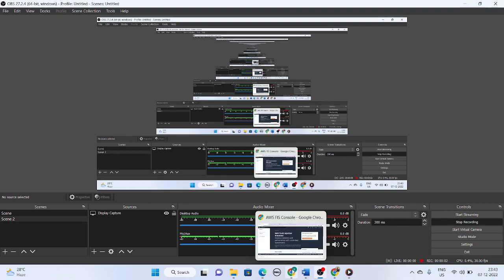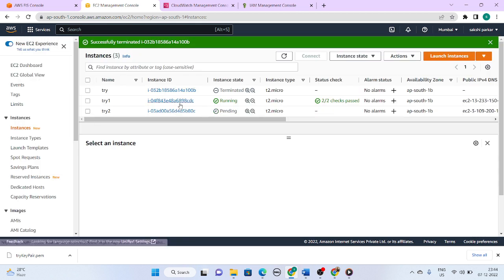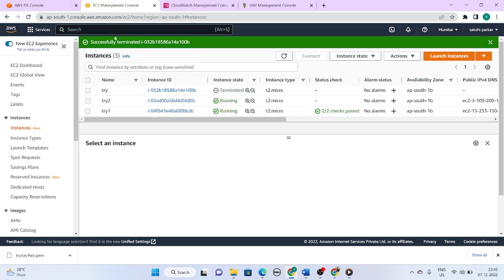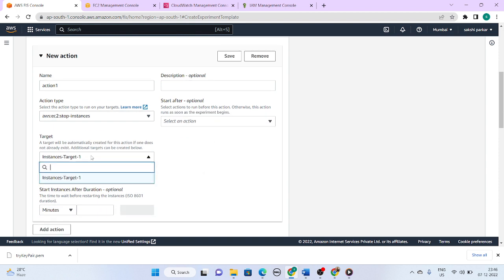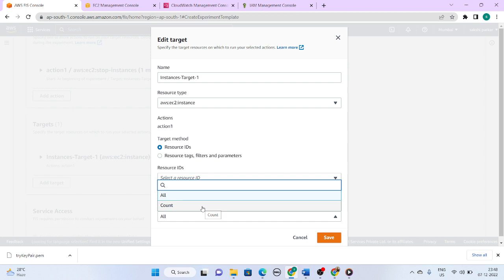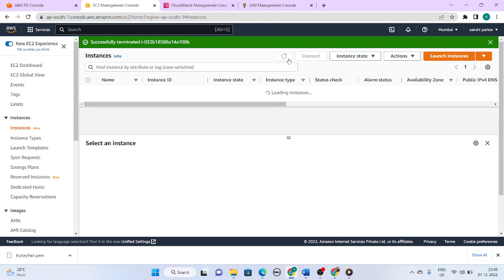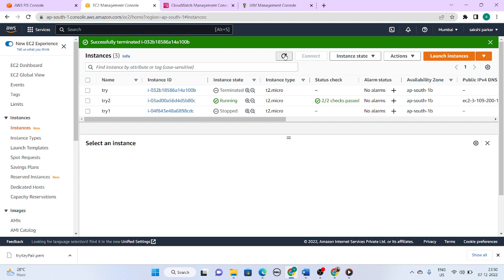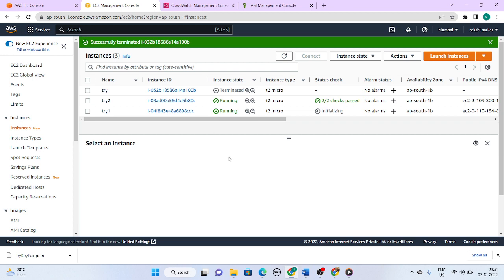Tool Demonstration | Amazon FIS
Tool demonstration- AWS FIS service